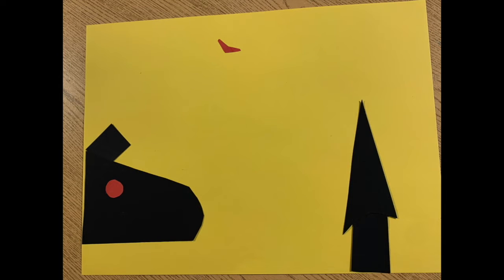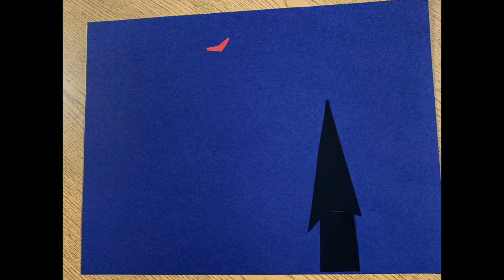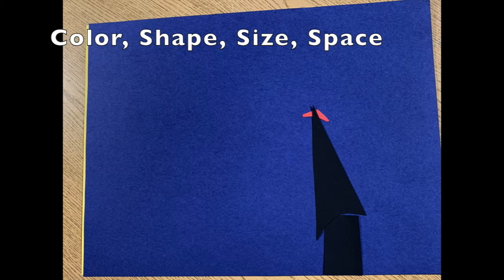2/3 Cut Paper Stories Part 1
Students learn to create art which tells a story using abstract shapes of cut paper, and changing color, shape, size and space to change the meaning of the story.